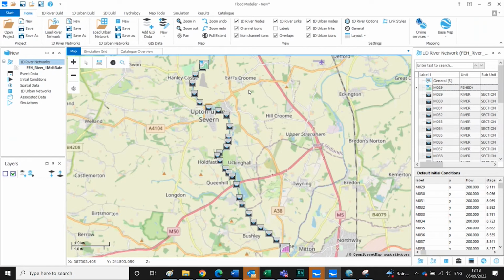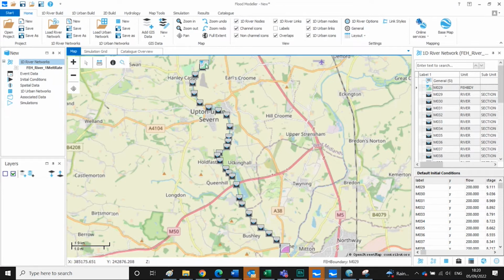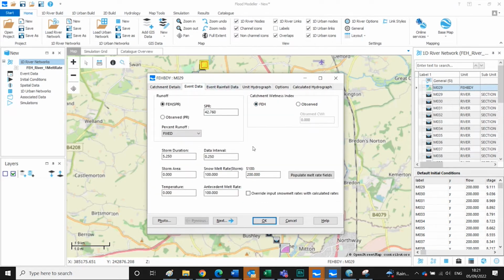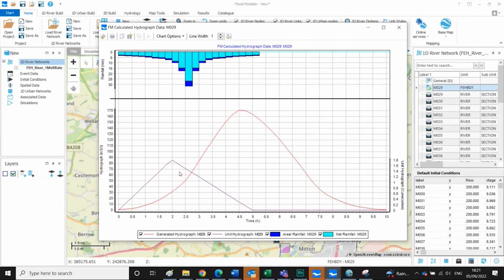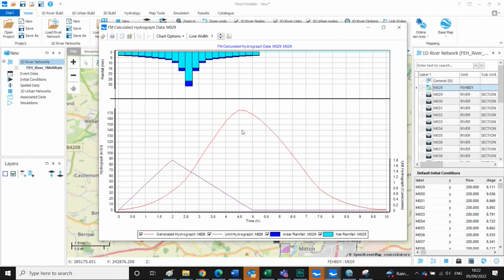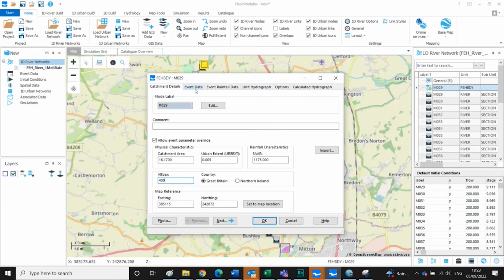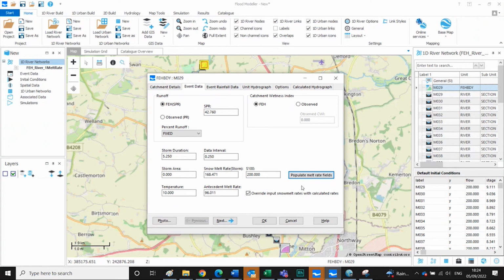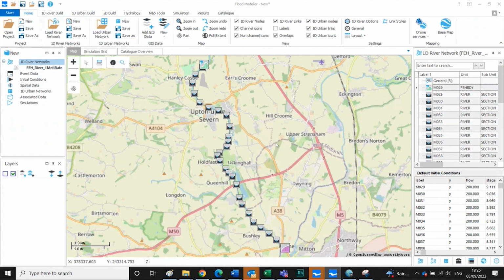How to add two snowmelt rates to FEH boundaries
Winter storm estimates, such as the winter Probable Maximum Flood (PMF) estimate, include a rate for snowmelt. Studies have indicated a single snowmelt rate may lead to an underestimation due to the absence of rainfall during storm events being taken into consideration. In this video, we show how you can now provide two snowmelt rates within the Flood Modeller FEH unit.
The data used within this video can be downloaded from the Flood Modeller knowledge base